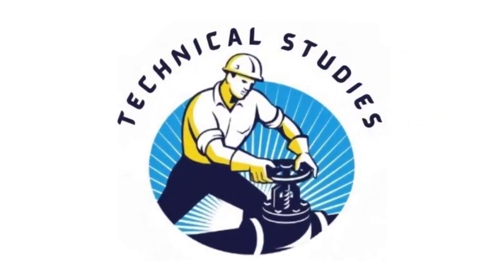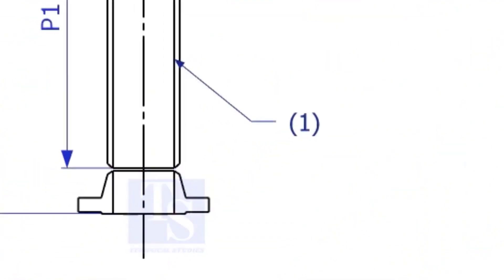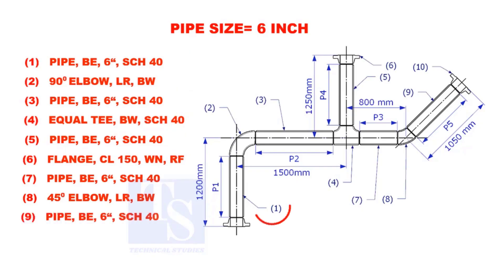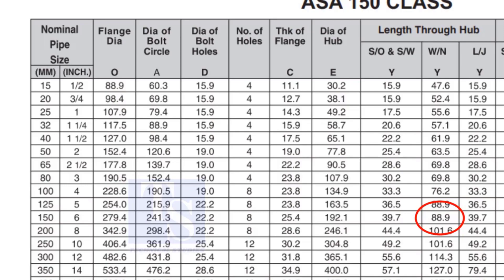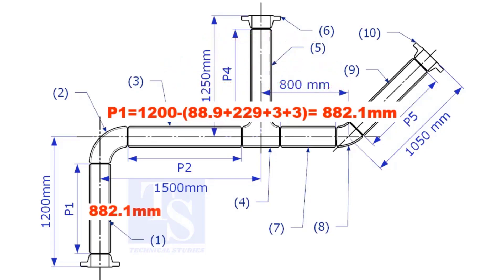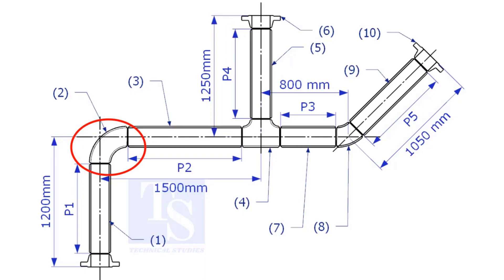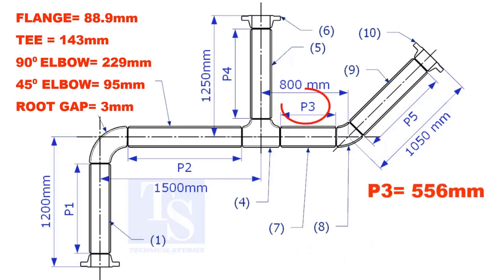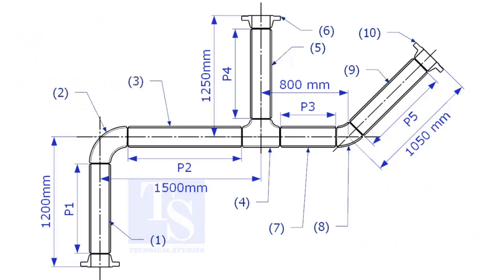How to calculate the cut length of pipes in a drawing.